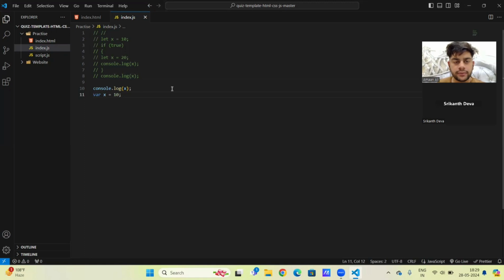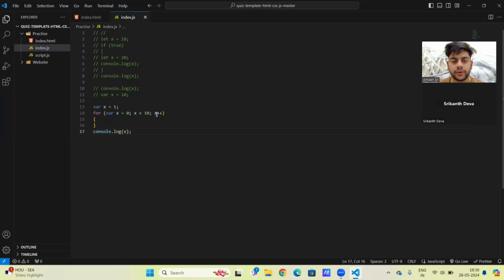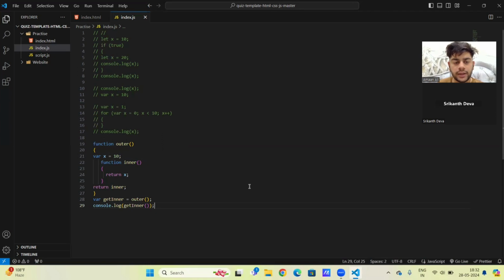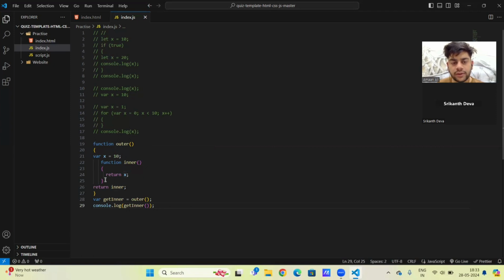Core JavaScript Interview Experience (Mock) | Fresher's Frontend Interview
The video covers:
front end interview mock
front end developer interview questions
html css JavaScript mock interview
html css JavaScript interview questions
fresher interview questions and answers
TCS interview questions and answers
JavaScript interview

NOTE: This video is for learning, especially for students who don't know much about interviews. It's a mock interview by our team to show how big tech companies do their interviews.